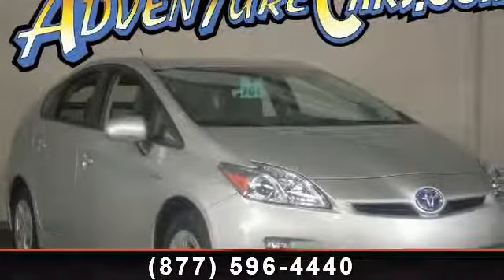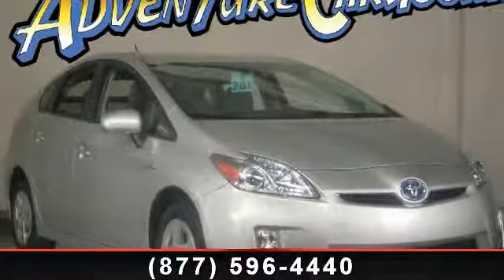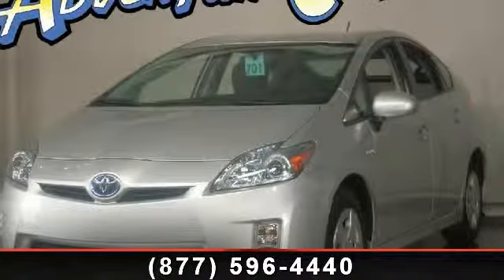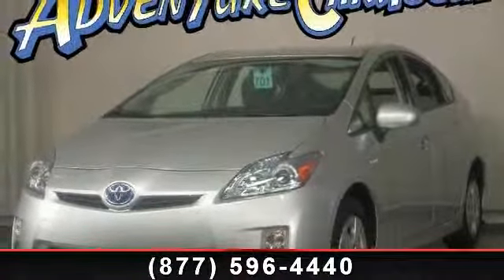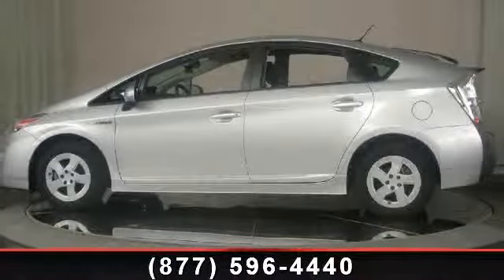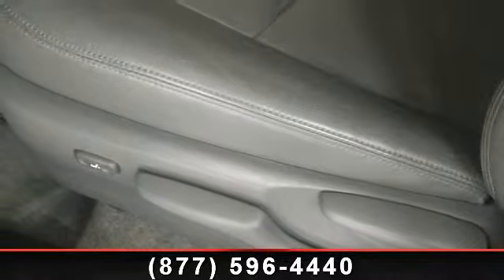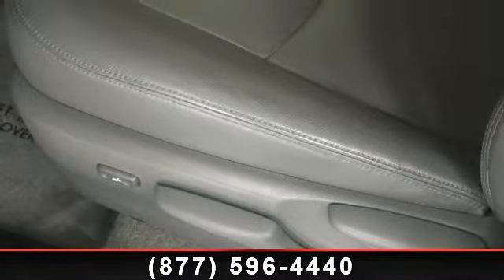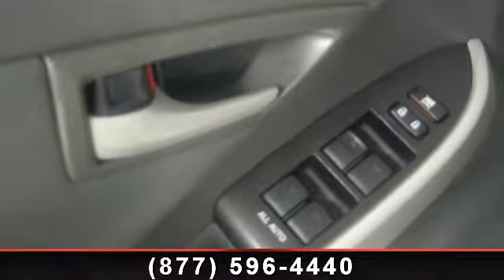2010 Toyota Prius - Adventure Chevrolet Chrysler Jeep Mazda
You've found the Best Value on the web! If another dealer's price LOOKS lower, it is NOT. We add NO dealer FEES or DOC FEES. On new vehicles We GUARANTEE the LOWEST ADVERTISED price (after other dealers deceptive dealer fees) and back it up with our 120% Price Guarantee! On used we simply guarantee the best VALUE in 100 miles. Plus we include Priority Service for life, and Lifetime warranty on all new vehicles and a comprehensive bumper to bumper warranty on all used. Be the talk of the town when you roll down the street in this hardy, reliable 2010 Toyota Prius. Awarded Consumer Guide's rating as a 2010 Midsize Car Best Buy. This car is fuel efficient, thanks to its Hybrid powerplant, so you won't feel guilty during that daily commute. It is nicely equipped with features such as 1.8L 4-Cylinder DOHC 16V VVT-i, ABS brakes, Electronic Stability Control, Remote keyless entry, and Split folding rear seat.